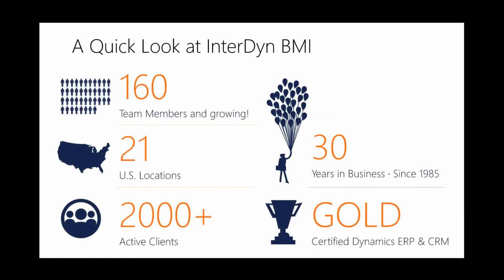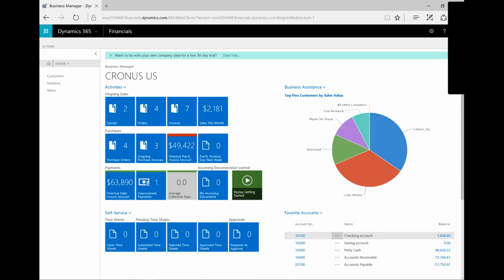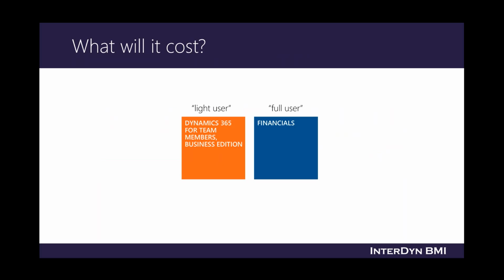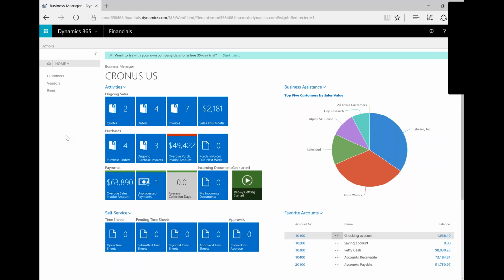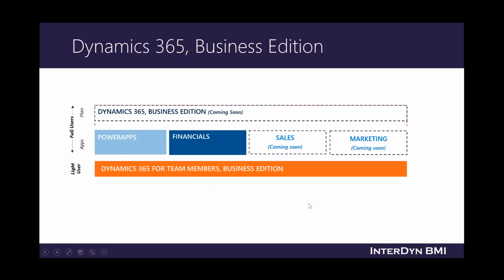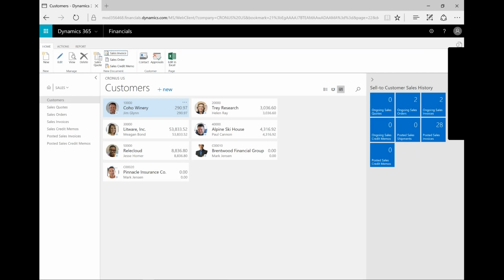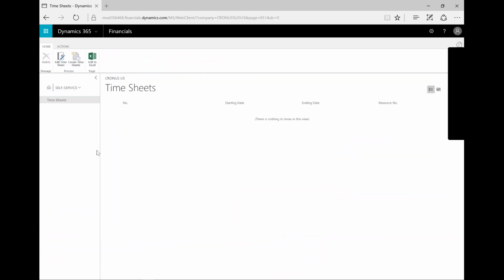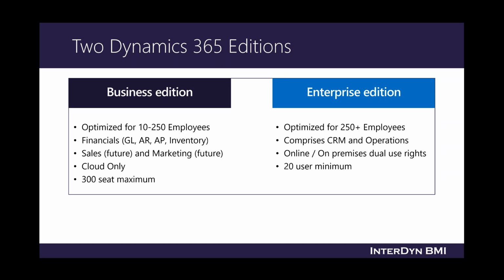Microsoft Dynamics 365 Product Tour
Watch a tour of Microsoft Dynamics 365 - the new intelligently-designed business application. It is a solution embedded within Office 365 so you work more productively within one comprehensive cloud-based financial application.